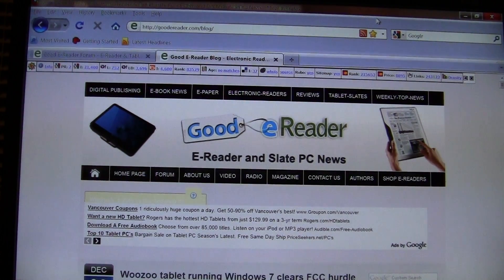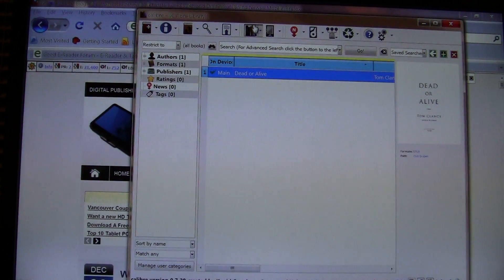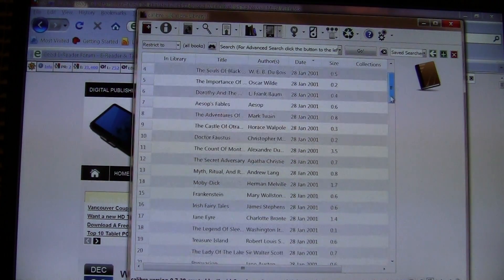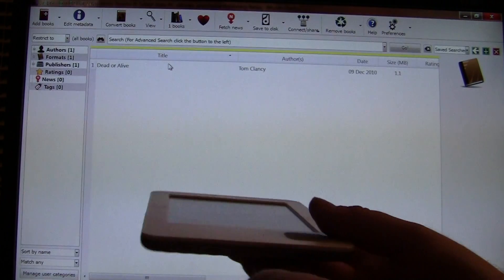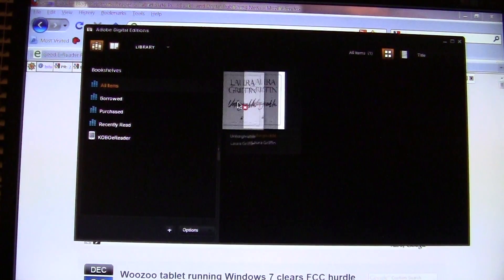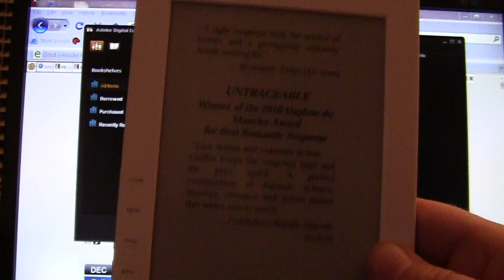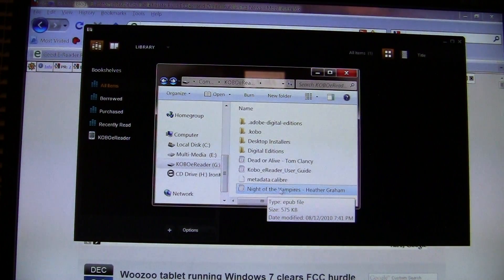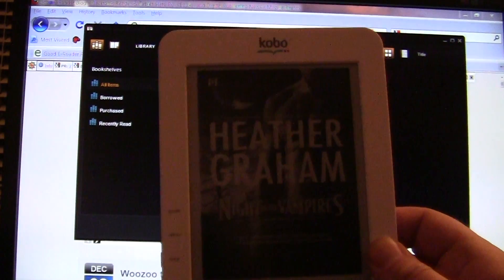How to copy eBooks to your Kobo Wireless e-Reader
Welcome to another Good e-Reader Video Tutorial. In this video we show you how to use Calibre, Adobe Digital Editions, Windows Explorer and the Kobo Desktop Software to copy eBooks to your Kobo Wireless e-Reader.

The Main  purpose of this video is to teach you how to copy eBooks to your Kobo Wireless that you purchased from outside of the Kobo BookStore or that you have just downloaded from the Internet.

The First program we show you is Calibre, which is the leading eBook management software suite. It allows you to change cover art, change ebook formats and other things. We show you exactly how to use calibre as well as copy ebooks directly to your device.

We next show you how to use Adobe Digital Editions, which is mainly used to copy ebooks that you HAVE bought from other bookstores to your Kobo Wireless.

As well, we make things easy and show you how to use Windows Explorer to just copy and paste the books, and finally how to use the Kobo Desktop Software to update your Kobo with books you have bought directly on your PC.

Make sure to check out our award winning Blog for all the latest e-Reader News and our forum